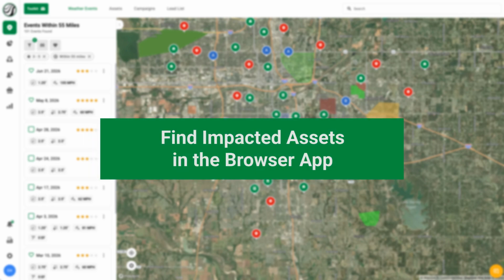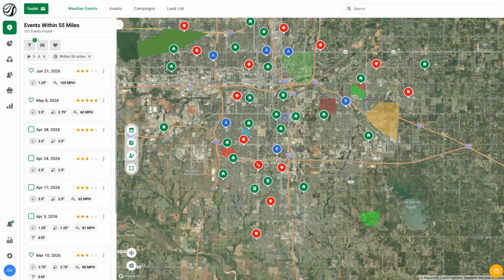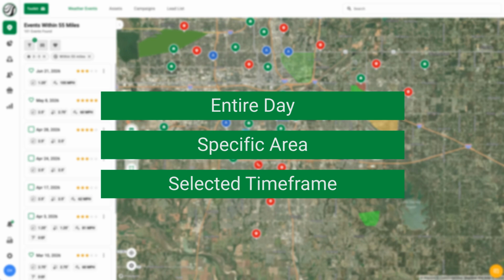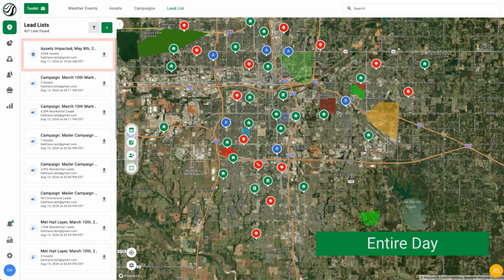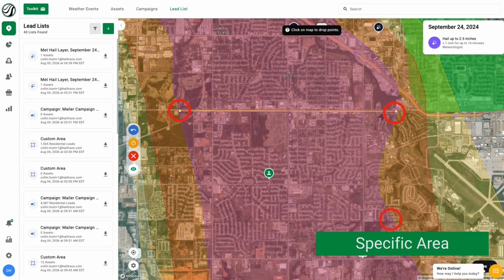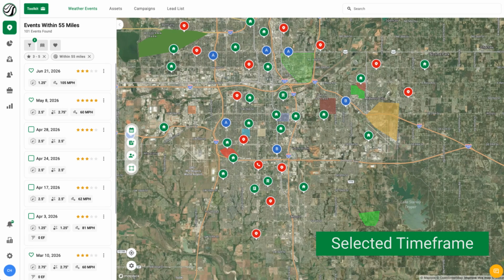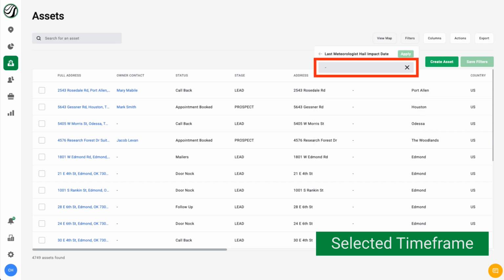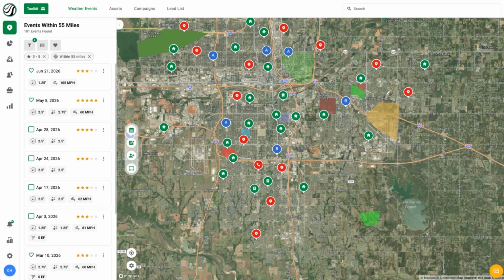[5.0 Browser App] Impacted Assets: Find Properties Hit By Storms | App Training | HailTrace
Learn how to use the Impacted Assets feature in the HailTrace browser app to quickly identify customers and prospects affected by hail, wind, or tornadoes.

This video covers how to enable asset notifications and demonstrates the three ways to generate impacted asset lists so you can prioritize outreach, schedule inspections, and support storm claims faster.

CHAPTERS:
00:00 Introduction
00:26 Asset Requirements
00:45 Enable Asset Notifications
01:53 Pull an Impacted Asset List from a Storm Day
02:38 Pull an Impacted Asset List from a Specific Storm Area
04:07 Pull an Impacted Asset List by Time Frame with Asset Filters